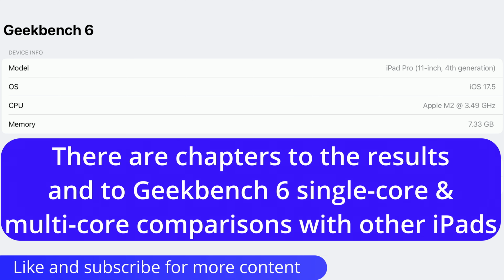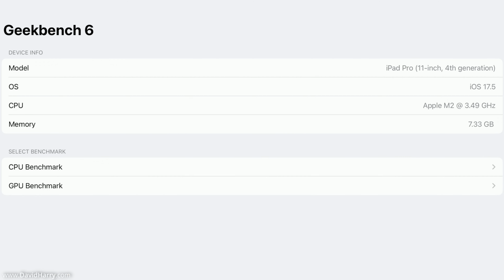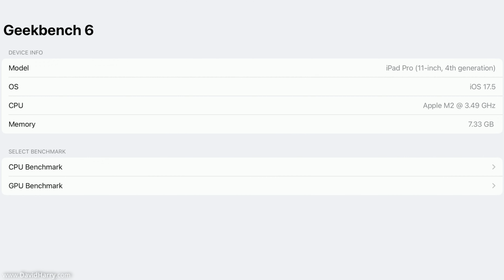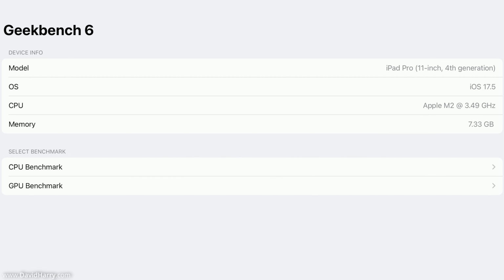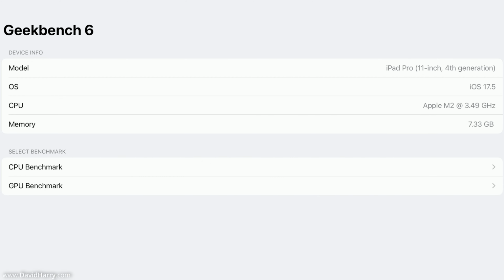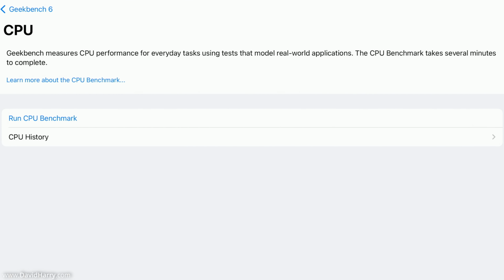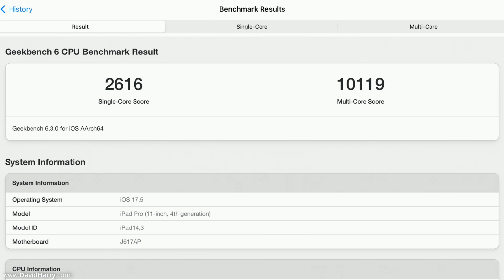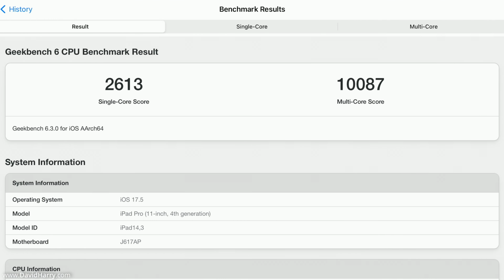M2 iPad Pro Geekbench 6 Benchmark CPU Test Results (+ Comparisons With Other Geekbench iPad Scores)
M4 iPad Pro 13"
Apple Pencil Pro
Magic Keyboard 11" (M4)
Magic Keyboard 13" (M4)
M4 iPad Pro 11" cases
M4 iPad Pto 13" cases
CableCreation HDMI cable
Fintie case
Fintie Store
JETech tempered glass screen protector
Headphone adapter cable
UGREEN Pencil (does not charge on M4 iPad Pro but basic pointing and touch functions work)
DT 700 Pro X Studio headphones

Apple Desktops
Apple Store

So ahead of my M4 iPad Pro arriving, which I will inevitably compare to my M1 iPad Pro and my M2 iPad Pro with various benchmarks and popular apps. I have been doing some benchmarks on my M1 and M2 iPad Pros as reference points for my M4 iPad Pro.

This video has the Geekbench 6 CPU results for my 11" M2 iPad Pro, which has 128GB storage and 8GB RAM. I have also included the full test results for the single-core and multi-core tests as well as the overall Geekbench score.

There's also the Geekbench global averages for all the iPad releases from the iPad Mini 4 through to the iPad Pro 4th and 6th gen, which are the current M2 iPad Pro models. There's chapters to these sections of the video below.

Video chapters:
00:00 Intro
01:53 My M2 iPad Pro results
03:43 In-depth test results
04:39 Single-core iPad Geekbench score comparisons
05:19 Multi-core iPad Geekbench score comparisons

Cheers,
Dave.